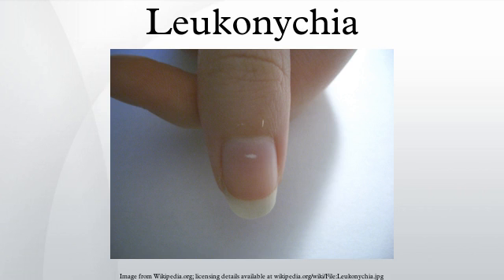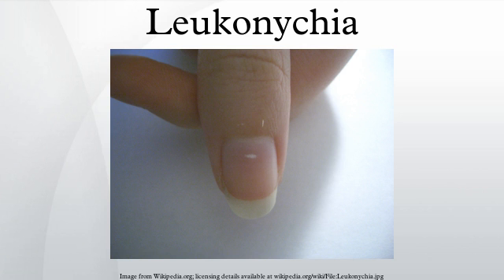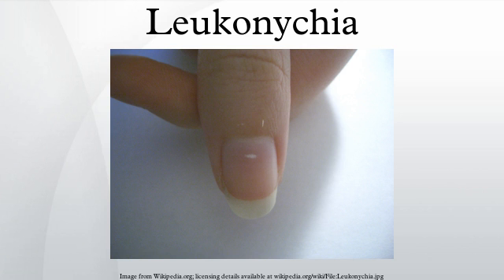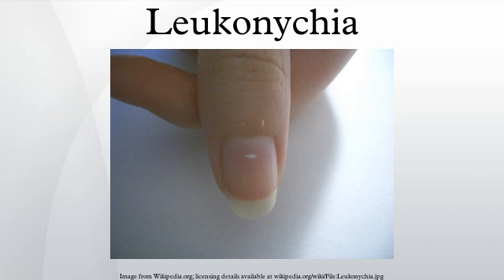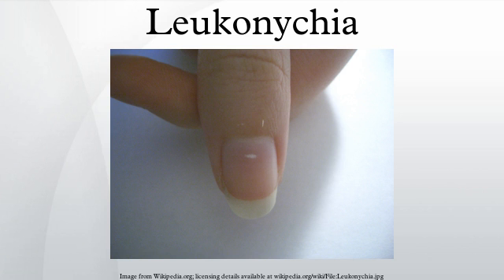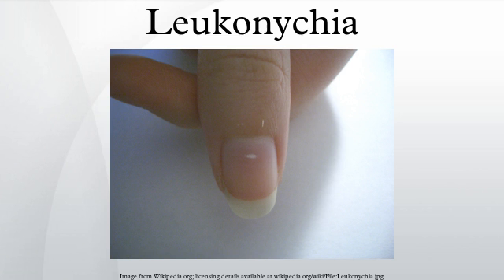Leukonychia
Leukonychia (or leuconychia), also known as white nails or milk spots, is a medical term for white discoloration appearing on nails. It is derived from the Greek words leuko ("white") and onux ("nail"). The most common cause is injury to the base of the nail (the matrix) where the nail is formed.
It is harmless and most commonly caused by minor injuries that occur while the nail is growing. Contrary to popular belief, the presence of leukonychia is not a sign of excess or deficiency of calcium and zinc or other vitamins in the diet but rather less commonly a medical sign of hypoalbuminemia or chronic liver disease. It is more commonly found on fingernails than toenails. There is no effective treatment for leukonychia. However, the white marks and spots gradually disappear as the nail grows outward from the matrix with the nail plate.